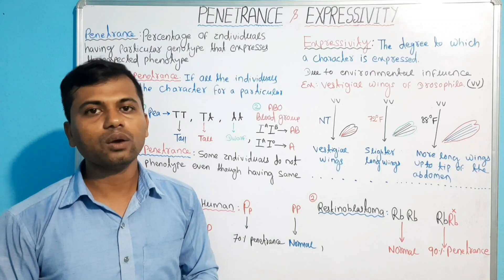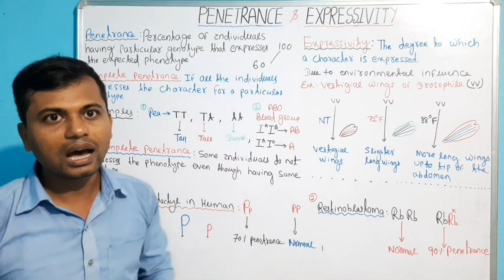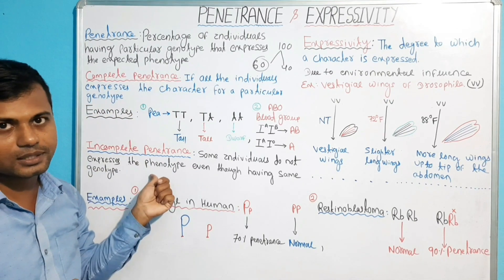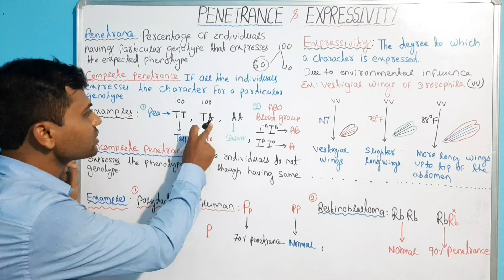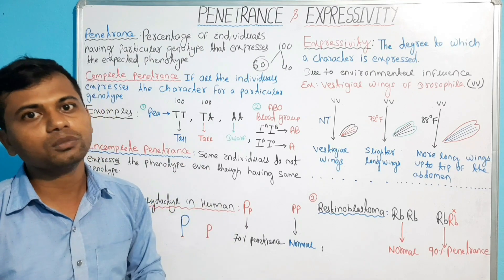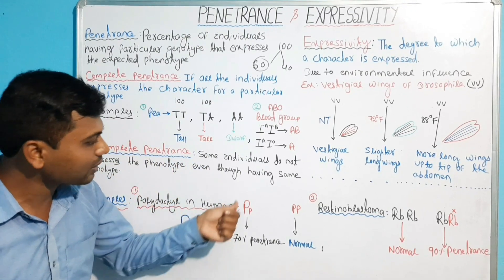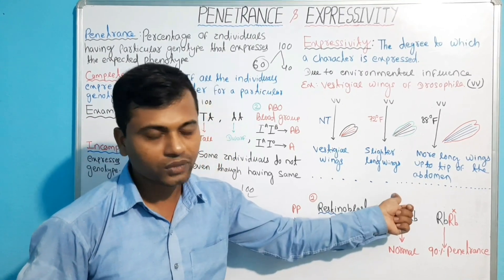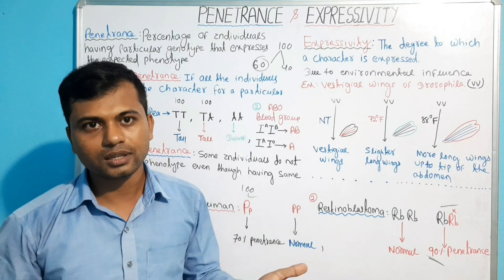Penetrance and Expressivity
This video deal with Penetrance and Expressivity
Penetrance speaks  even all individual having a particular genotype for a specific character but all individuals don't develop the phenotype or character,  if 40% individual develops the Phenotype we  called the character having 40% penetrance.
Expressivity refers to the degree to which a character Express,  Expression of characters is influenced by the environment . Polydactyl shows also variability expressivity bcz in all individuals the extra fingers or toes  are develops are not same size and extra finger may confined to one hand or to both .